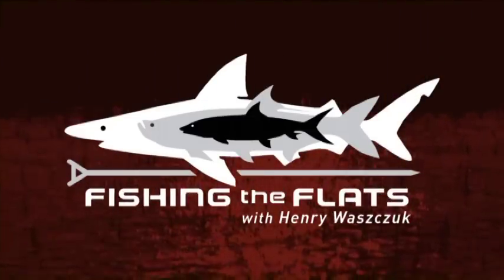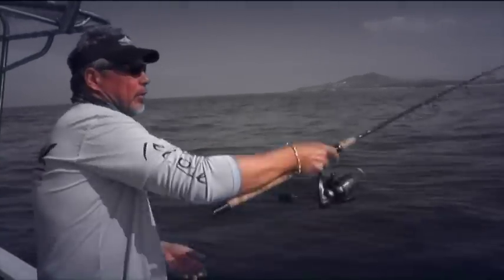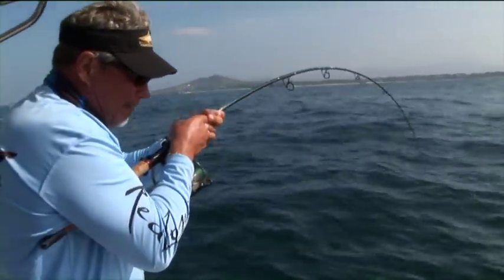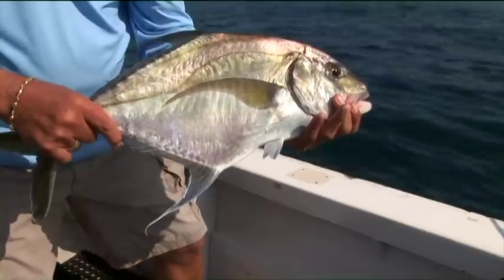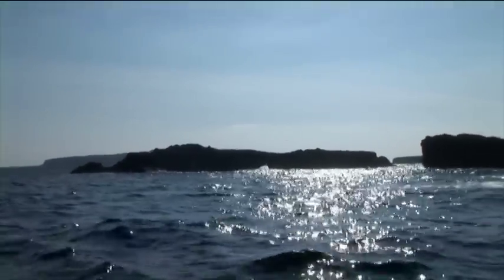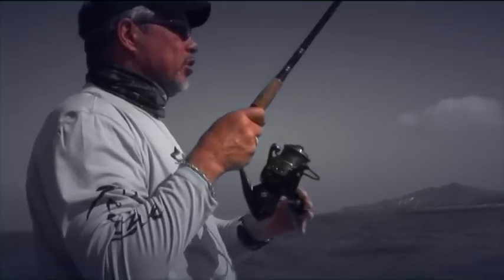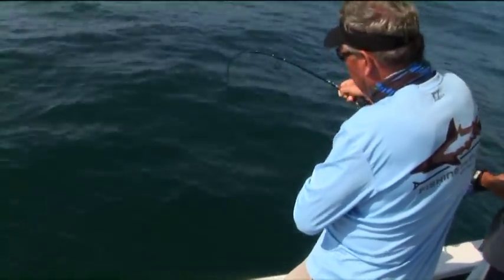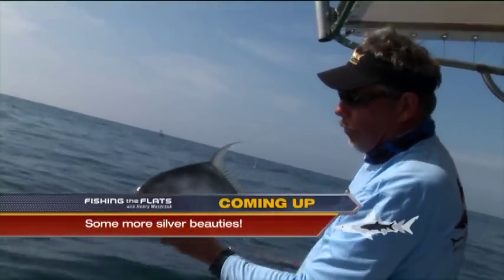Inshore Fishing Expedition, With Sebastian Melani & Henry Waszczuk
This half day expedition is the perfect option for families looking at staying close to shore and also experienced fisherman at the same time because of the diversity and quality of reef fish in the area near Punta Mita Development. Record Size Catches of Rooster Fish, Cubera-Snapper, Grouper, African Pompano, Colorado Snapper, during the winter/spring season (Dec-May)